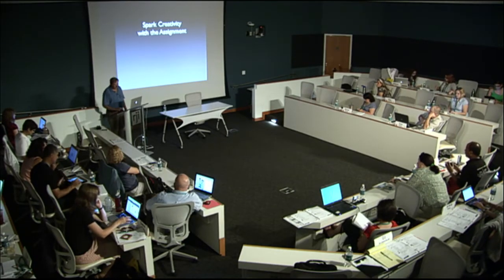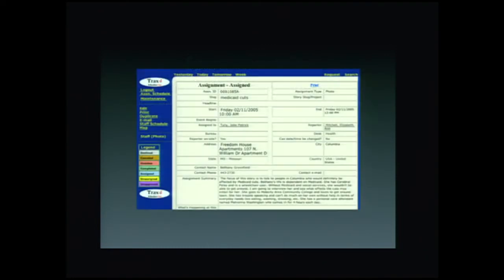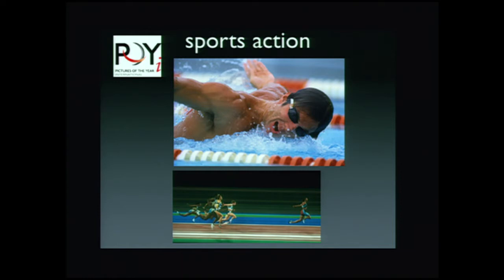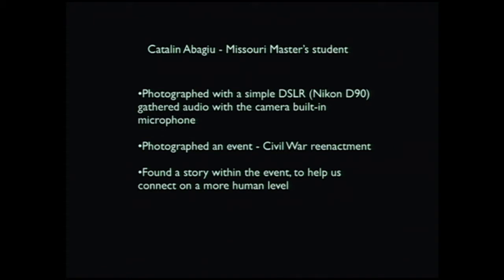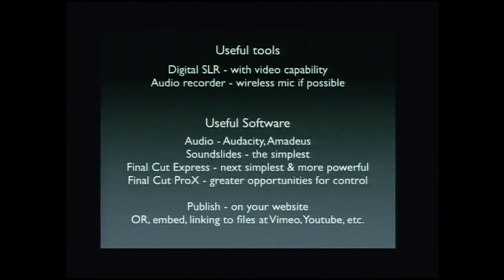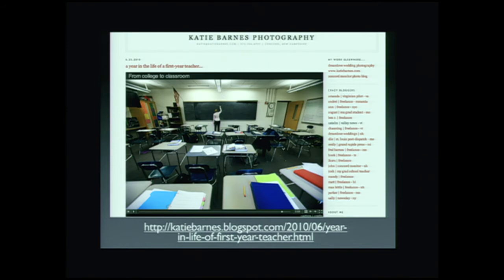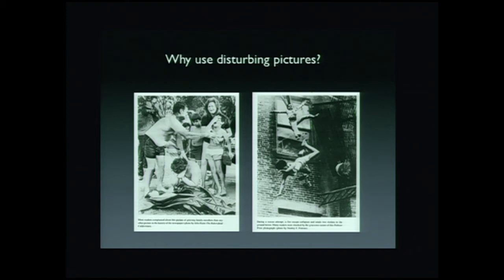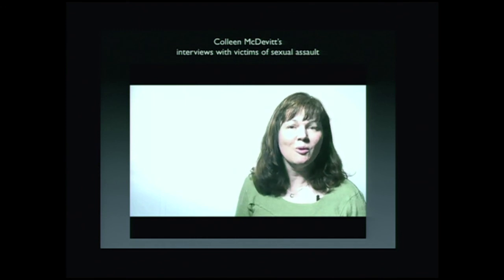ASNE High School Teachers Workshop - Photojournalism part 2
The Reynolds Journalism Institute welcomed high school teaches from around the country for the ASNE High School Journalism Workshop, July 15-27, 2012. In this session David Rees talks about photojournalism and visual thinking.